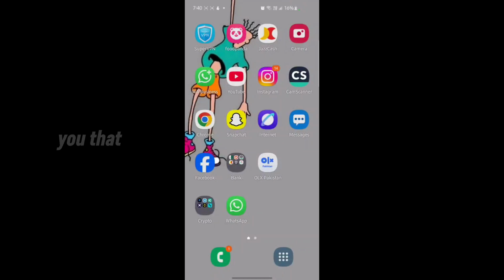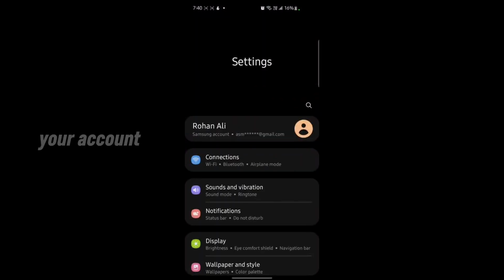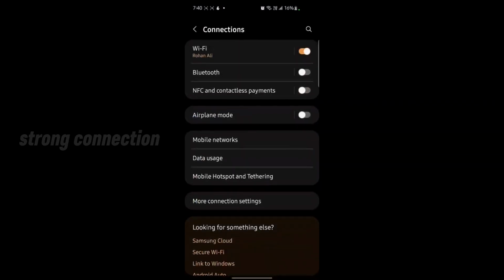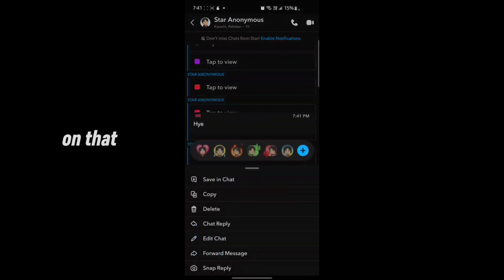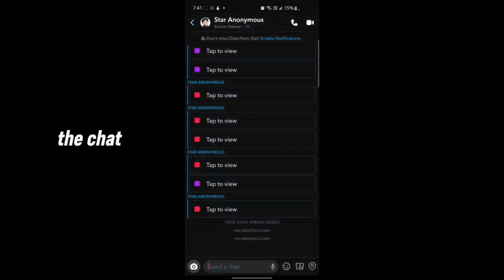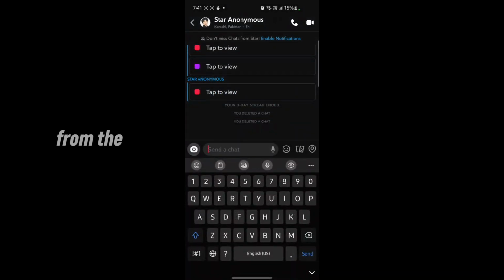How to Delete Snapchat Chats from Both Sides (2025)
Want to delete Snapchat messages from both sides? Whether it’s a typo, a regretful text, or just cleaning up chats — this video by UnlockiOS Tech shows how to remove Snapchat chats for everyone (sender and receiver).

✅ Works for iOS & Android (2025 version)
✅ Delete messages, snaps, or full conversations
✅ Unsend messages in 1 tap
✅ Updated for latest Snapchat version

📌 What You’ll Learn:

How to delete messages for both people

How long you have to delete a message

Why some chats may not delete from both sides

What the other person sees when you delete

🔐 Note: Chats can only be deleted before they're saved or screenshotted.

💬 Still confused? Drop your question in the comments and I’ll help personally!

delete snapchat messages both sides, delete snapchat chat for everyone, unsend snapchat messages, delete snap from both ends, remove snapchat message 2025, snapchat chat delete guide, snapchat chat removal both users, delete messages on snapchat, snapchat privacy tips, snapchat message delete ios, snapchat chat delete android, unlockios tech snapchat fix, how to unsend snap, snapchat remove sent message, snapchat cleanup guide